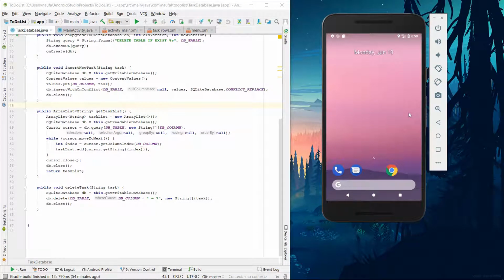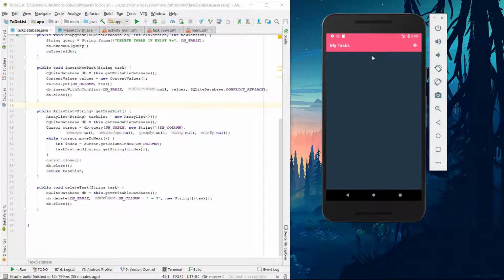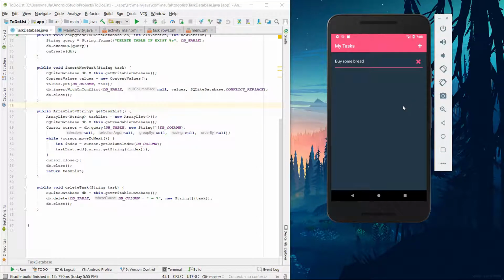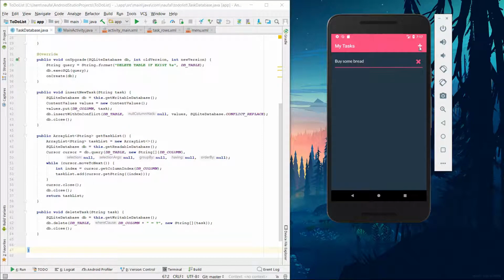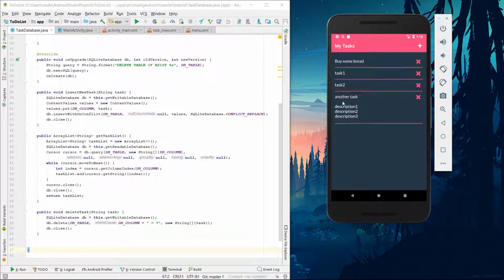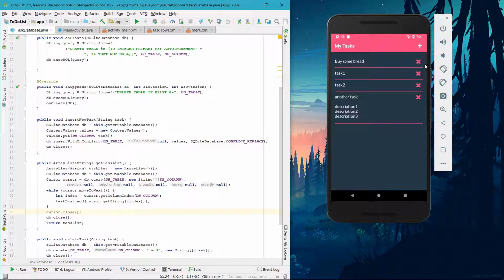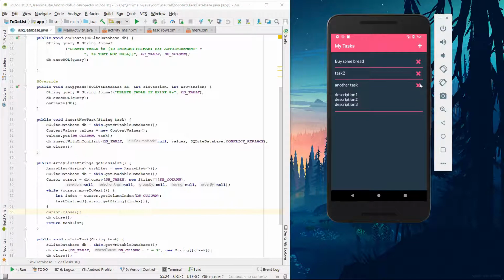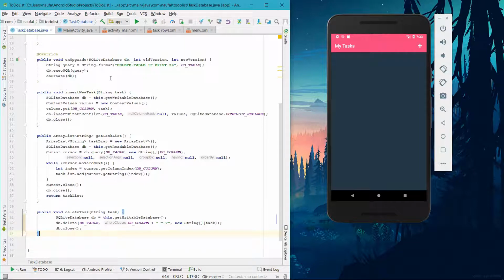AAD Assignment To Do List ||Caption Available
***Please turn on the caption/subtitle, thanks!***

A video of a demonstration of my simple to-do list app for my Android Application Development project.

Name: Naufal Adi Maheswara
FIN: G1615890P
C-ID: 8243025